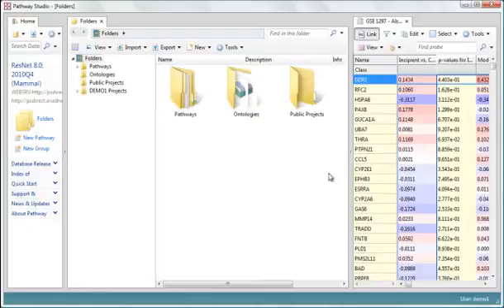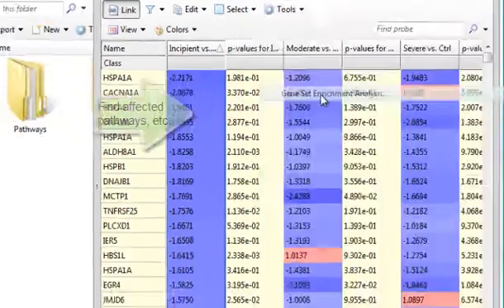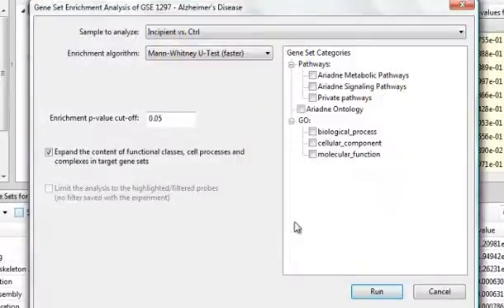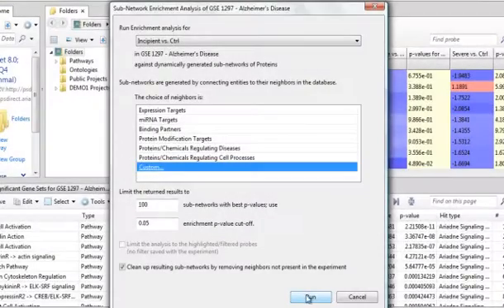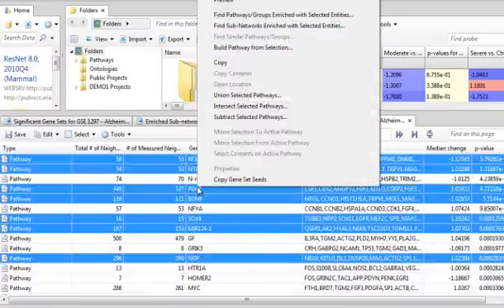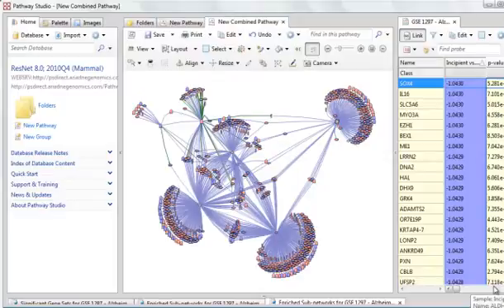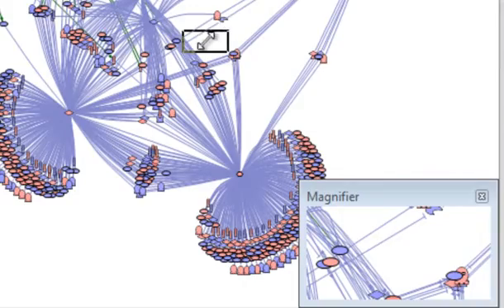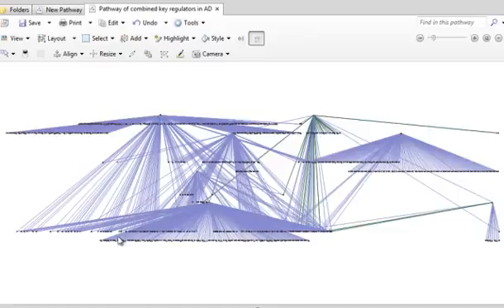Gene Expression Data Analysis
This movie will demonstrate a few workflows and algorithms for gene expression data analysis.